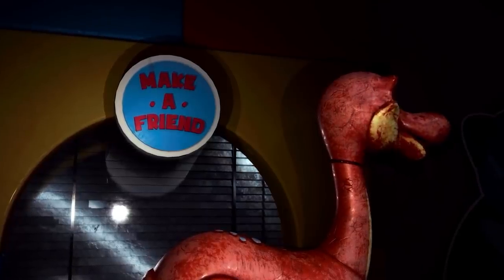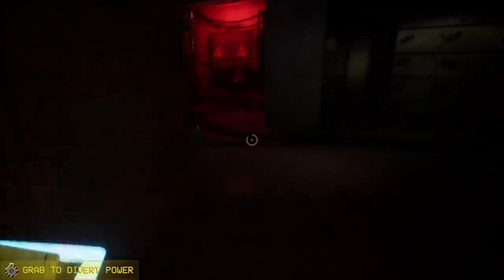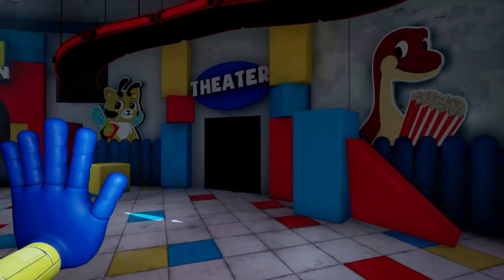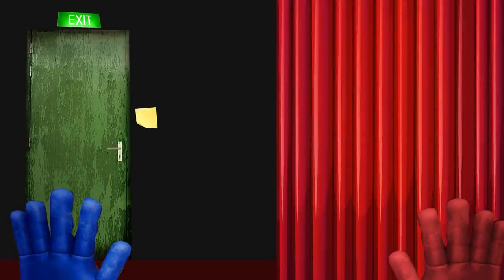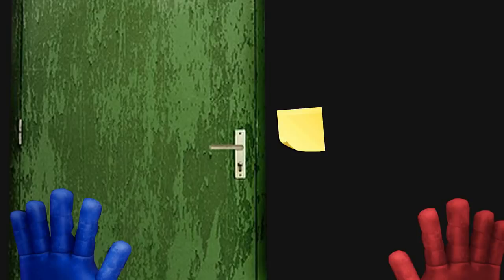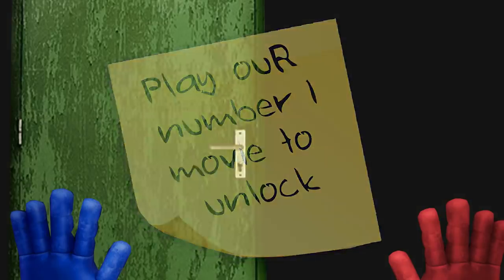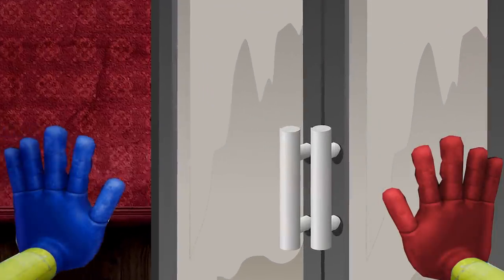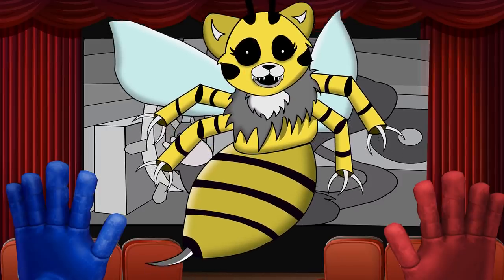What Could Be In Poppy Playtime | Chapter 2 | Cat Bee | Character Concepts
In todays video I talk about an idea for a Poppy Playtime concept character: Cat Bee

Cat Bee is a possible character that could be in the next chapter of Poppy Playtime

In this video we look into Cat Bee and also the area that they reside in. We take look at their creepy Toy Factory, their back story and also how to run and hide from this creepy Toy

Poppy Playtime. You must stay alive in this horror/puzzle adventure. Try to survive the vengeful toys waiting for you in the abandoned toy factory. Use your GrabPack to hack electrical circuits or nab anything from afar